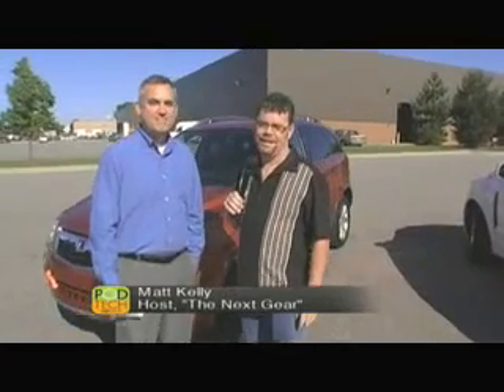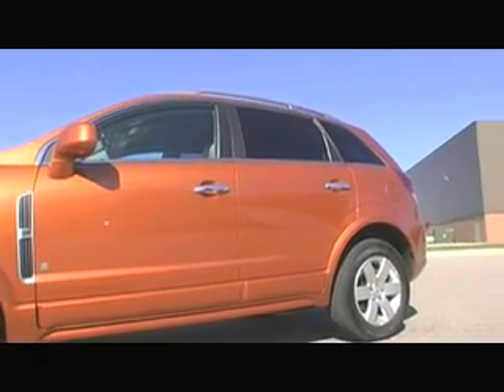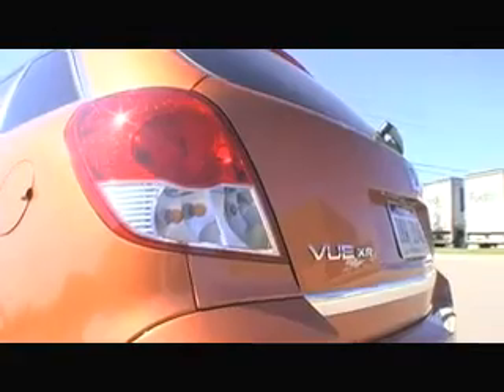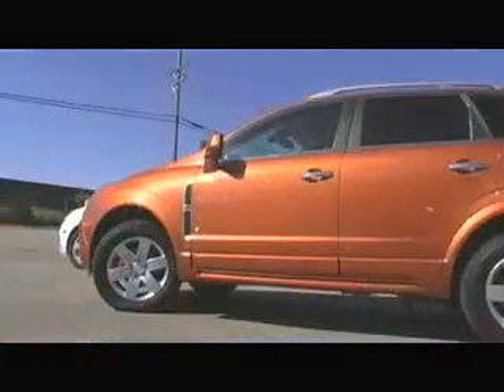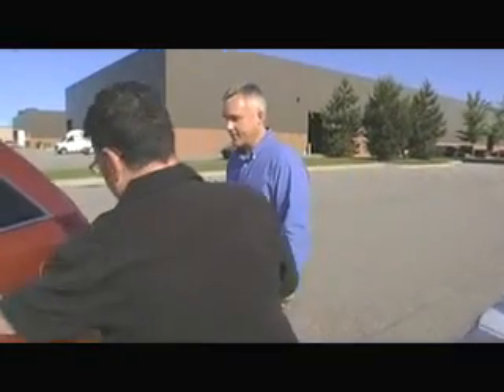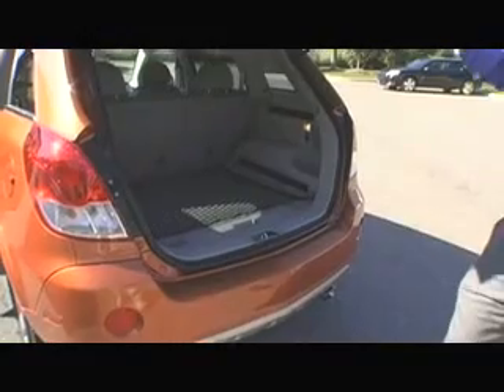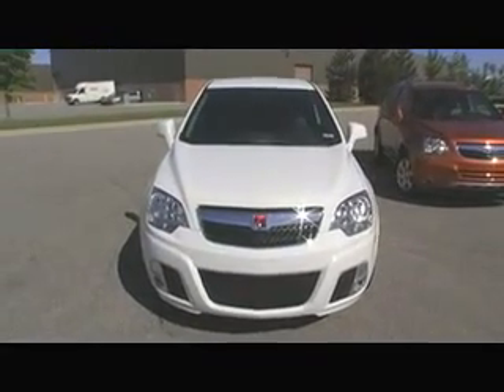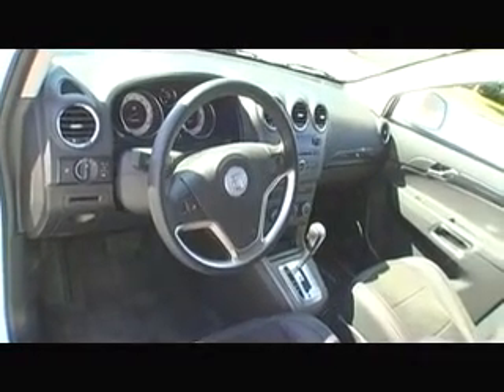2008 Saturn Vue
I was one of the first  to get behind the wheel of the new 2008 Saturn Vue Redline. Completely re-styled from the ground up, with reclining back seats, and OnStar, XM Sateliite and stabilitrac as standard equipment, this crossover SUV was a sweet ride, I loved it!